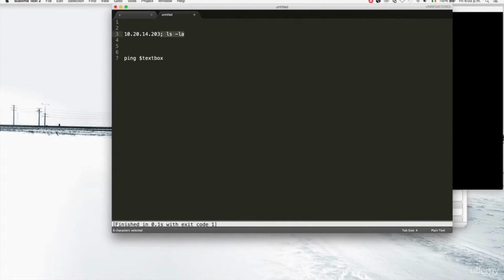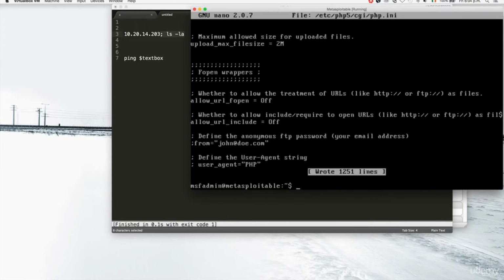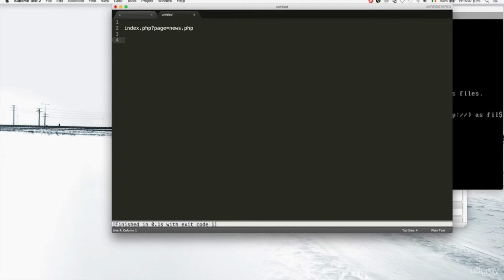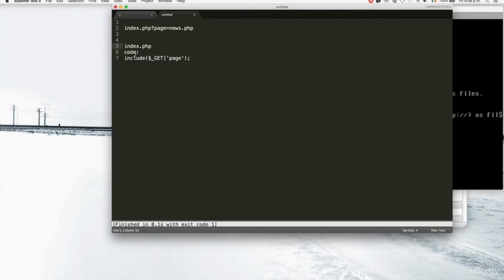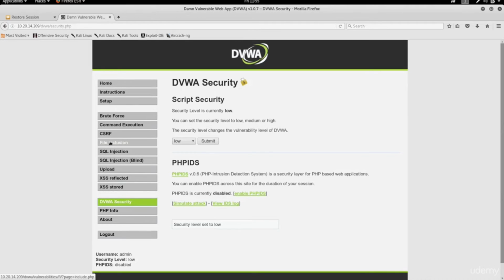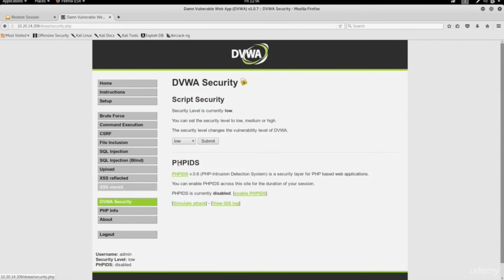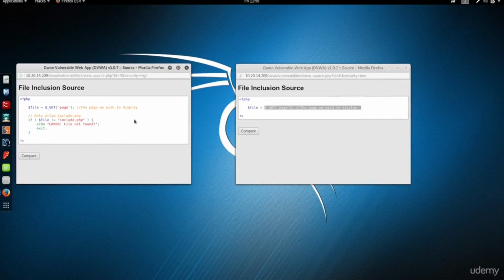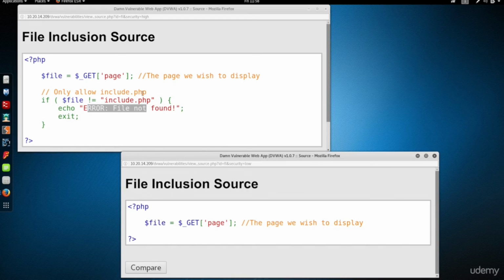4. [Security] Fixing File Inclusion Vulnerabilities